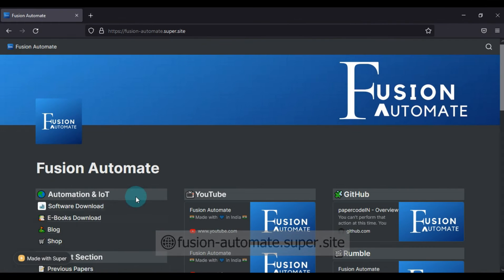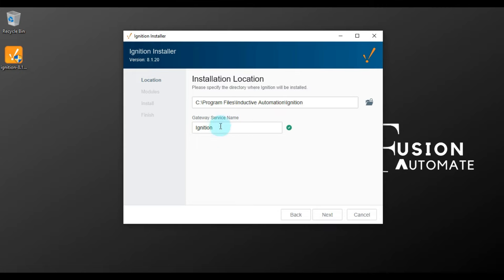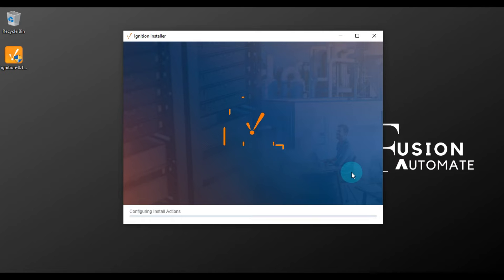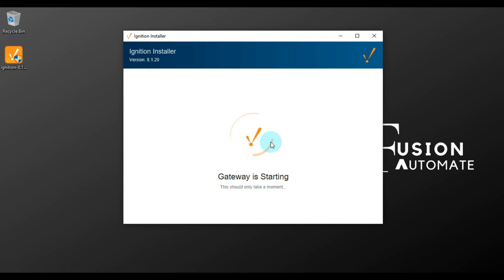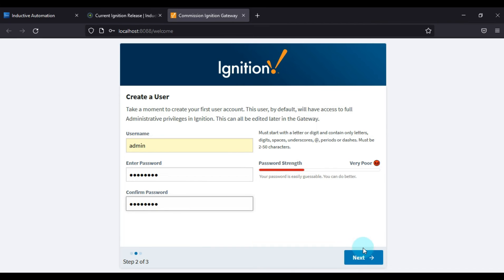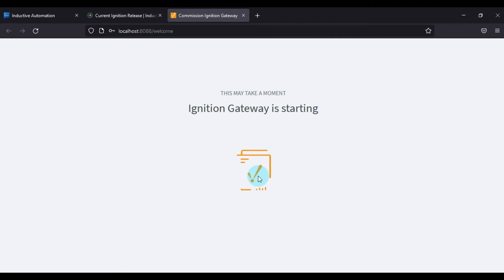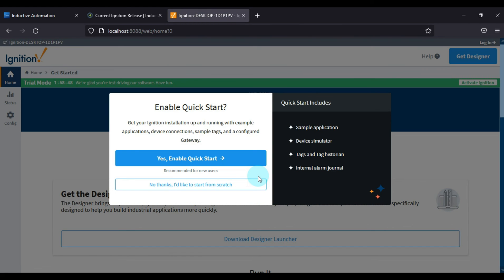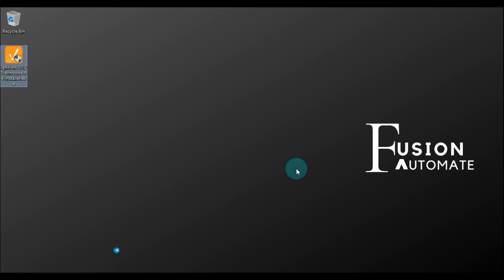Ignition SCADA V8.1.20 Installation Guide | Inductive Automation | IoT | IIoT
Welcome to our comprehensive Installation Guide for Ignition SCADA V8.1.20 by Inductive Automation! In this step-by-step tutorial, we'll walk you through the process of installing Ignition SCADA, a powerful industrial automation and control software, version 8.1.20. Whether you're new to SCADA or an experienced user, this video will help you get your system up and running smoothly.

Ignition SCADA is a key player in the world of Industrial Internet of Things (IIoT) and IoT, enabling seamless data acquisition and control in various industrial applications. Join us as we simplify the installation process and empower you to harness the full potential of this robust SCADA system.